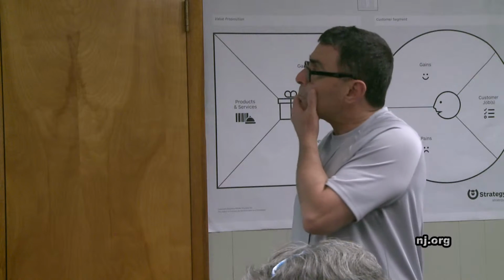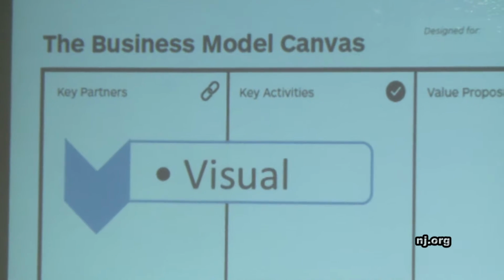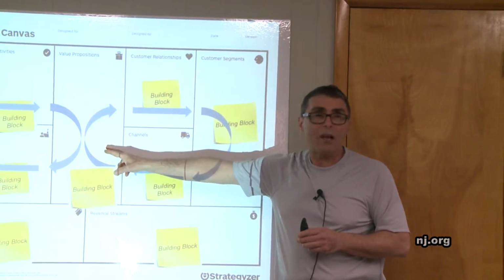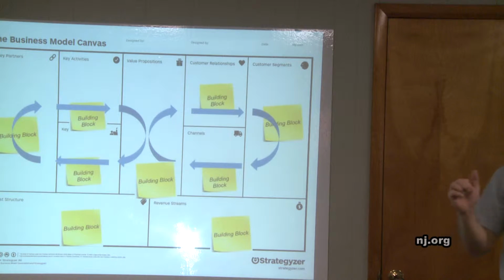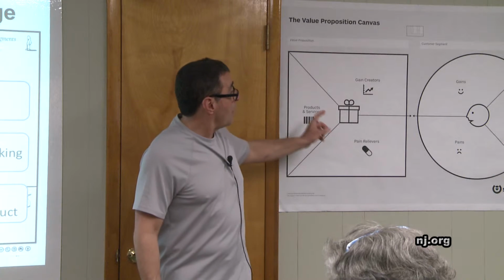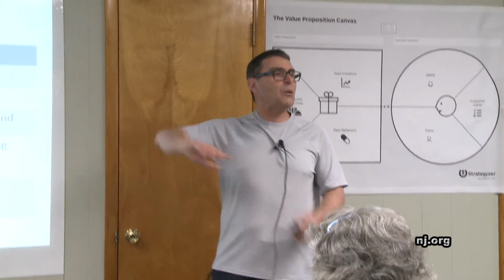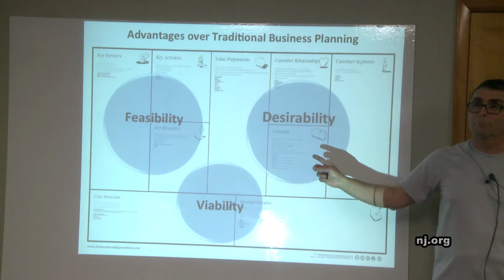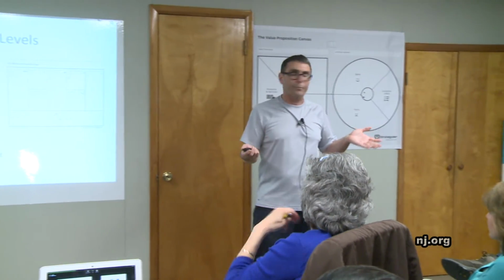Business Model Visual Canvas - Before the business plan Pt. 1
From LaunchNJ meeting Summit NJ.  Prof. Domenick Celentano on a visual approach to seeing if your idea can make it. Live Streaming, Sound and Video production by Jay Treble, Videotek to hire Jay visit JayTreble.com